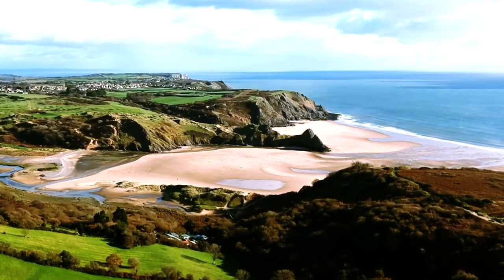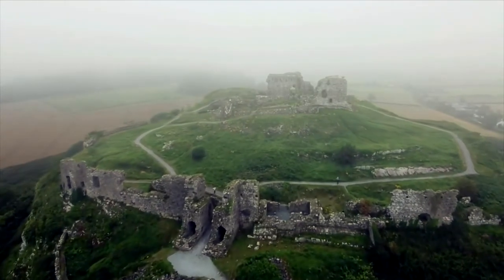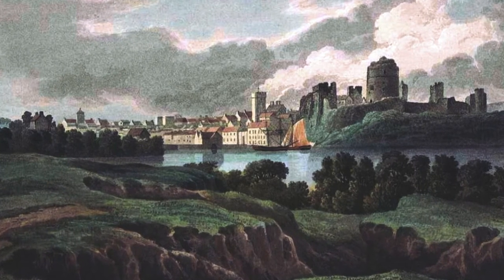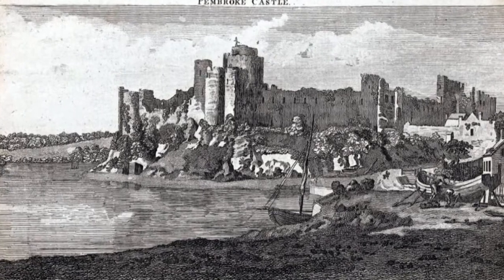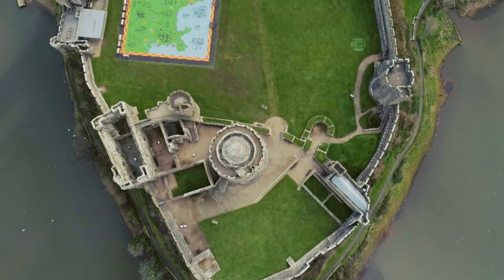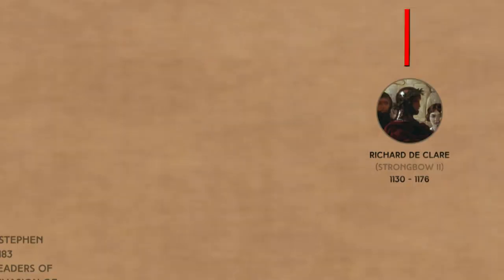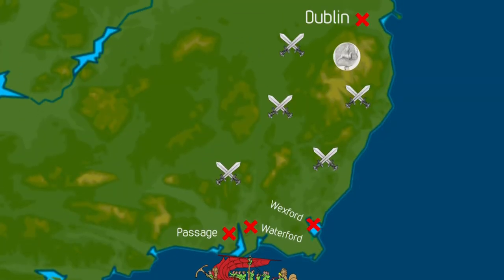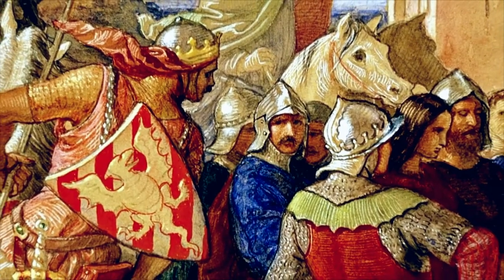History Made Easy: The Normans. The Invasion of Ireland.